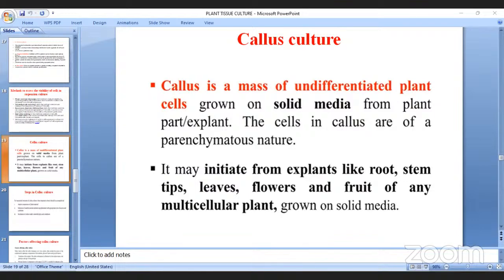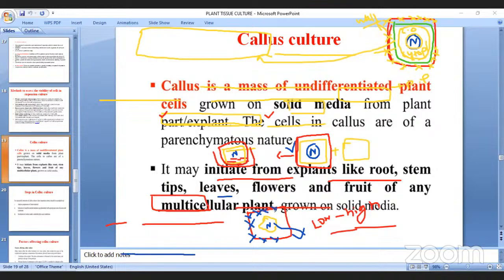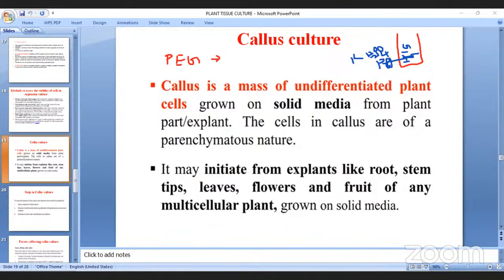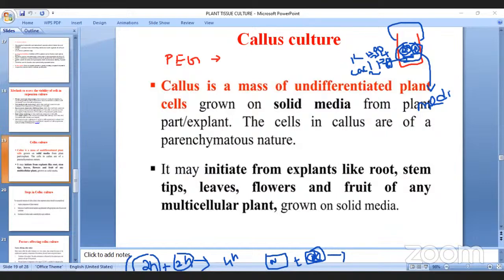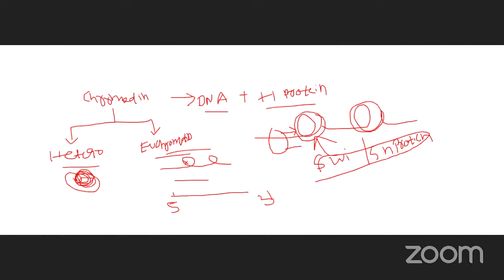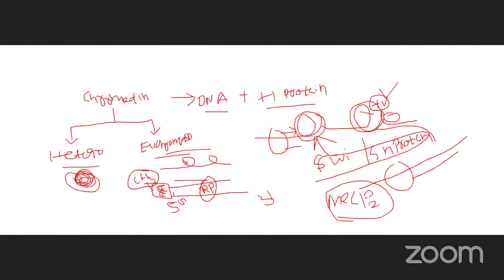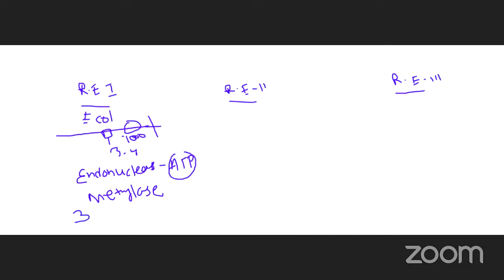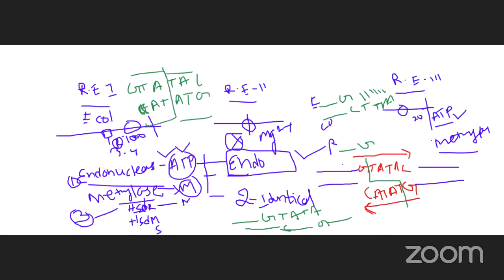PG 2 Yr-MSc.Botany-Course-7:Applied Mycology and Plant Pathology